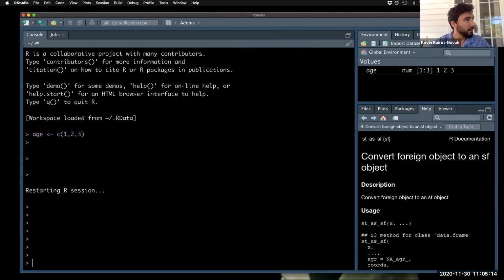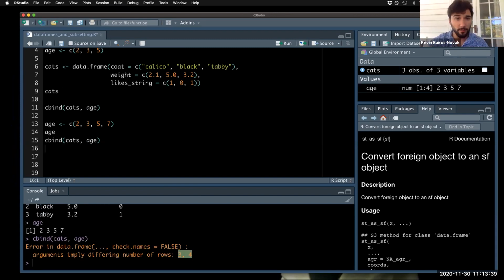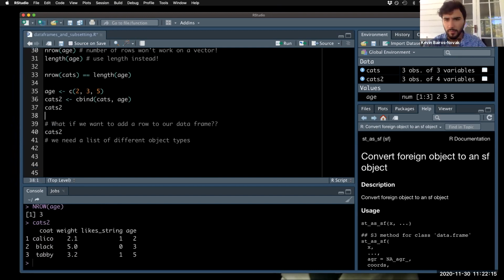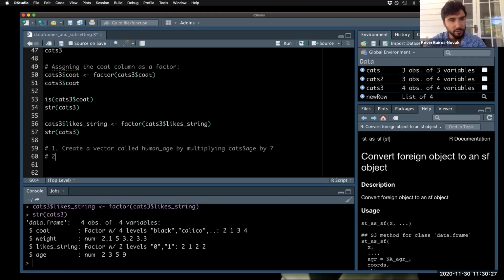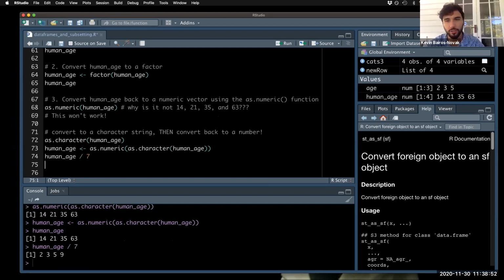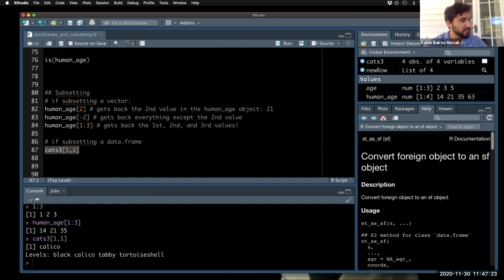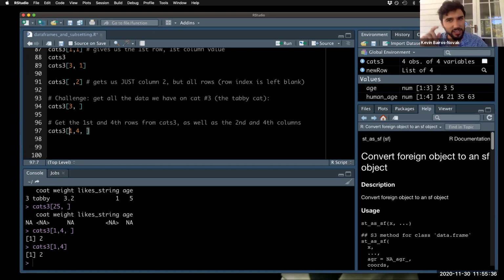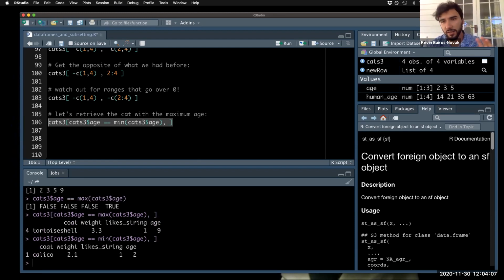Exploring Data Frames and Subsetting Data (Kevin Bairos-Novak)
This time we will learn an essential R skill: exploring and subsetting data. Presented by Kevin (@ecolology)